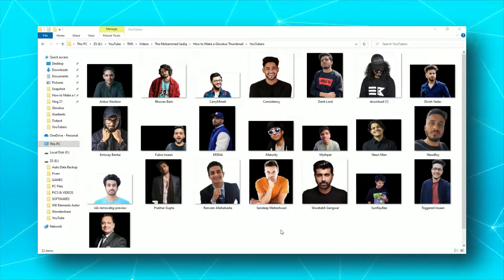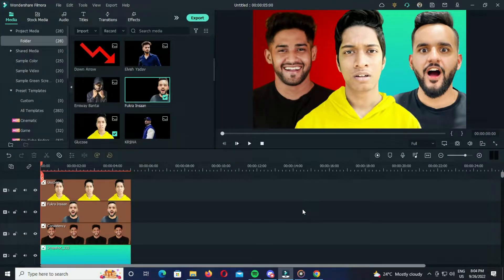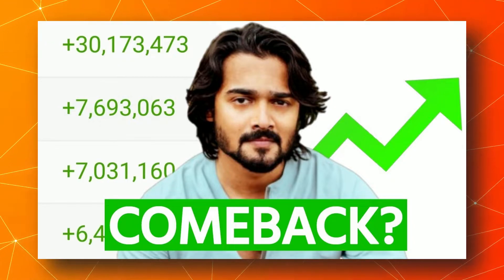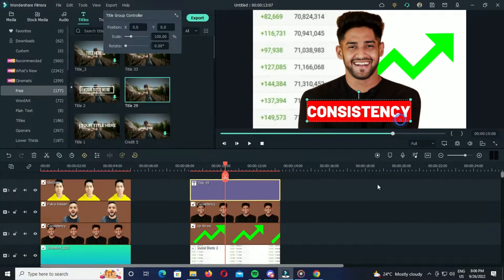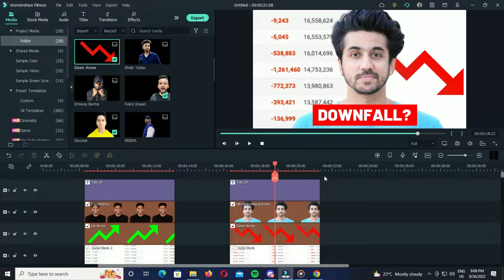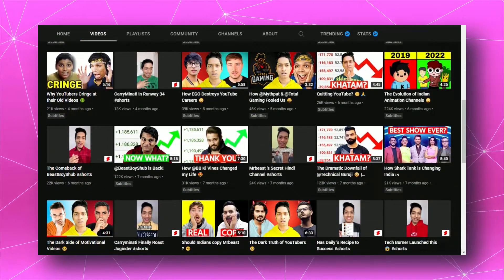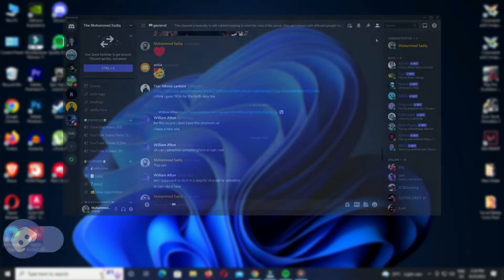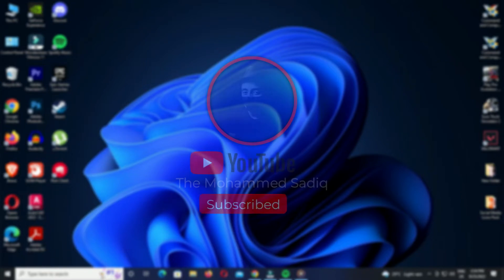How to Make A @Glowkus Thumbnail | Make A Thumbnail like Glowkus in Wondershare Filmora | 2023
In this video, I’ll show you how to make a thumbnail like @Glowkus in Wondershare Filmora.  The cool thing about Soham's (Glowkus) thumbnails is that, despite them being so simple, it still attracts people towards it and even if they don’t know his channel, they end up watching his videos and that’s how I found his channel.
If you want me to make a thumbnail of your favorite creator, drop their names in the comments section and I’ll give it a try in Wondershare Filmora.

○ Smartphone Camera
○ Gorilla Tripod
○ Ring light

The Mohammed Sadiq
the mohammed sadiq